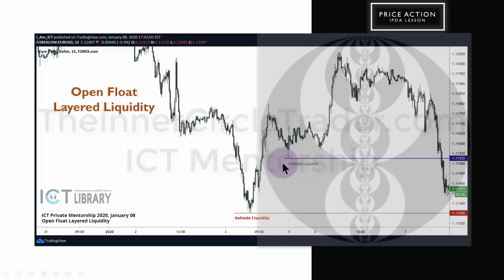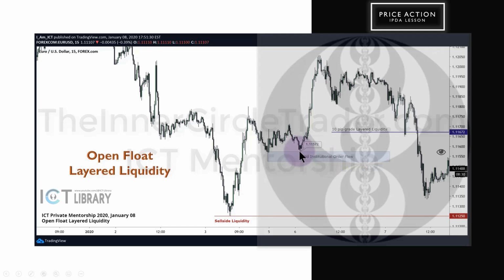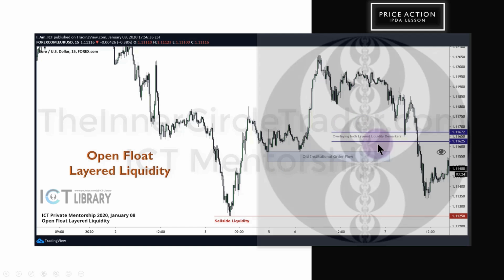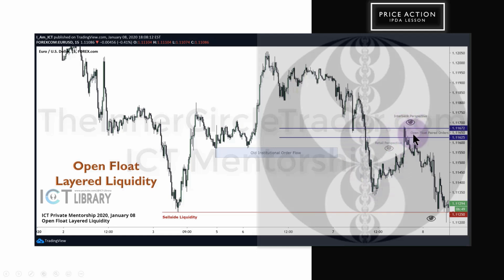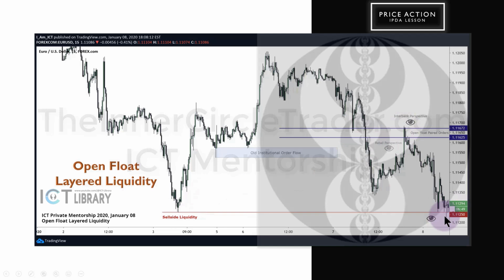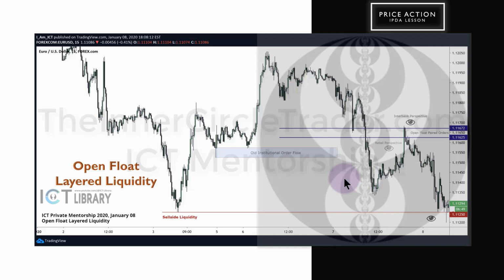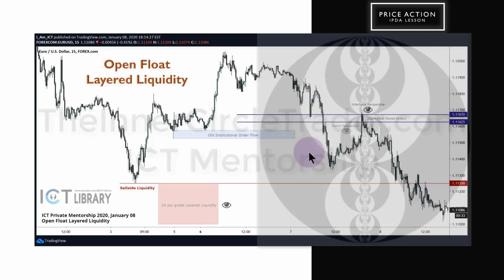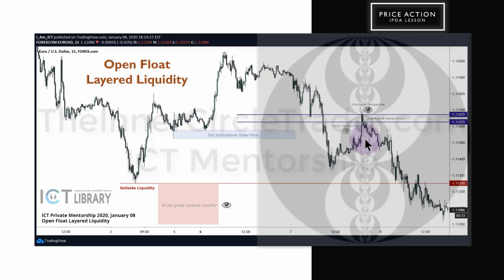ICT💎IPDA Lessons: Open Float Layered Liquidity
Source: ICT Private Mentorship 2020, Jan 08
Credit: Sir Michael J. Huddleston - Inner Circle Trader

Order Flow Secrets: Unlocking Institutional Trading Strategies